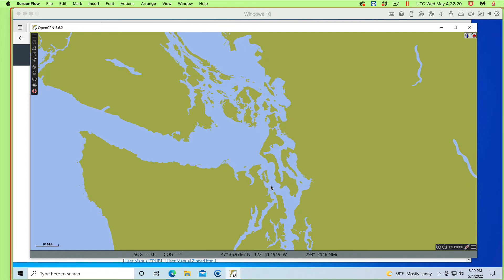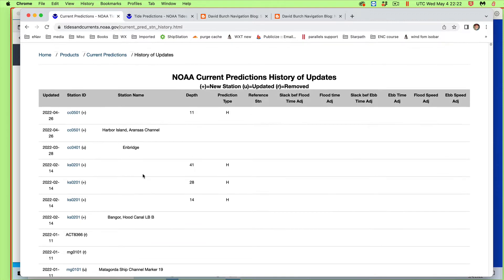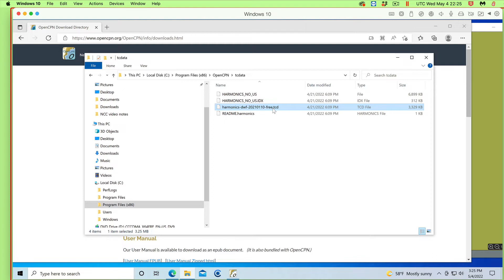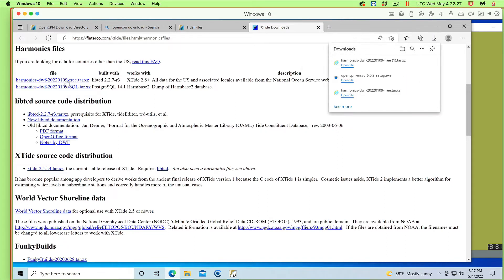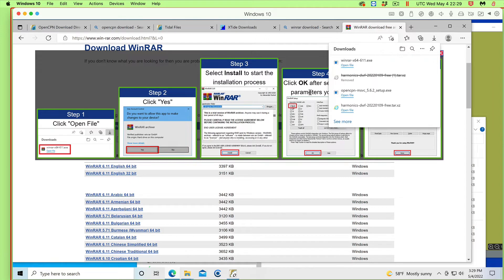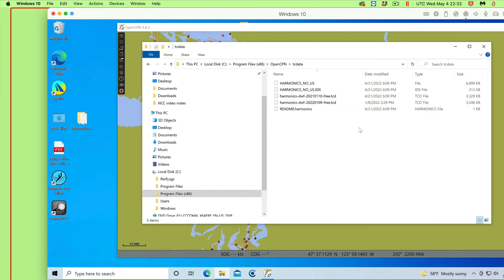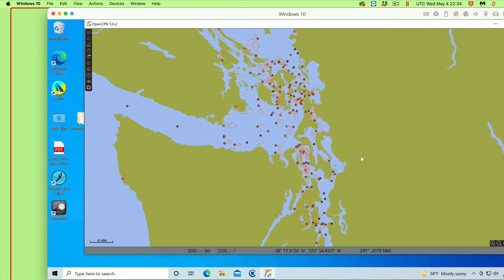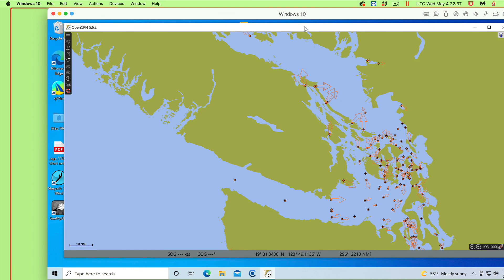Updating Tide and Current Data in OpenCPN for PC and Related Discussion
After a reminder that NOAA has changed its policies on tide and current data distribution and the alert that they are making improvements to data from many stations, we look at how to update the harmonics files in OpenCPN on a PC. A shorter Mac version follows. We get the link to latest harmonics from the OpenCPN downloads section. Related links to sources discussed are below.  NOAA harmonics are updated quarterly. The files we use here are updated annually.

Links cited in the video:

No More Tide and Currents Table 2 — Navigation Students Celebrate!

NOAA Discontinues Tide and Current Books — What Do We Do Now?

Where to get Winrar to uncompress the file on a PC